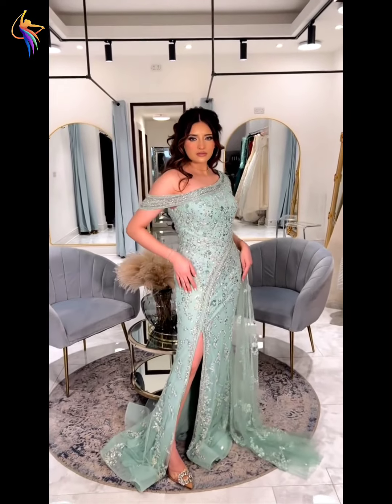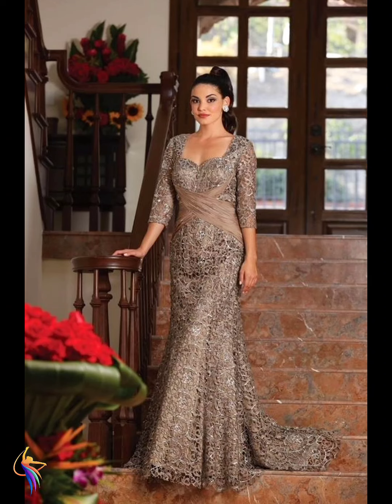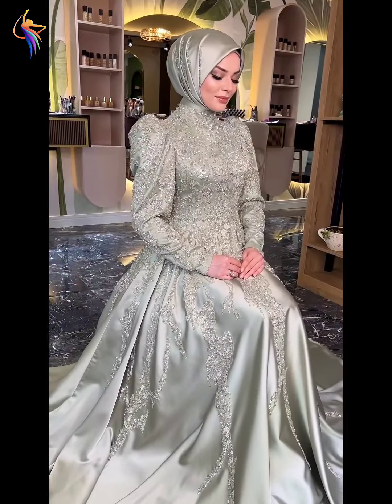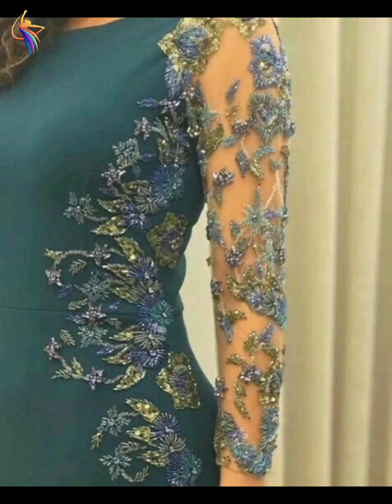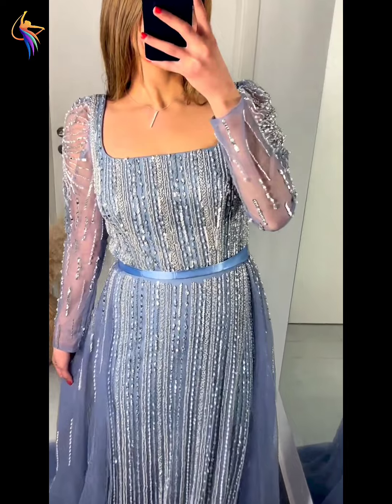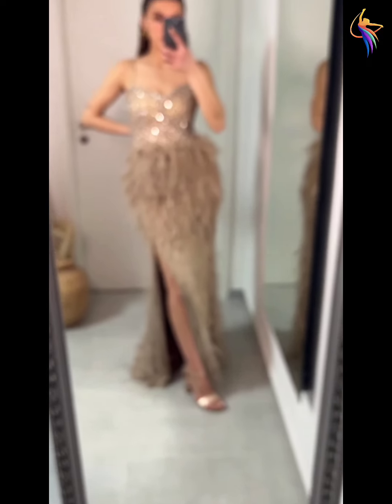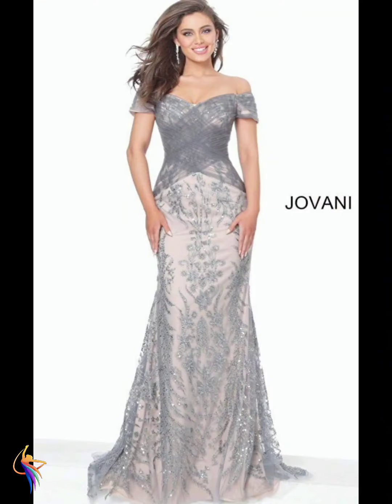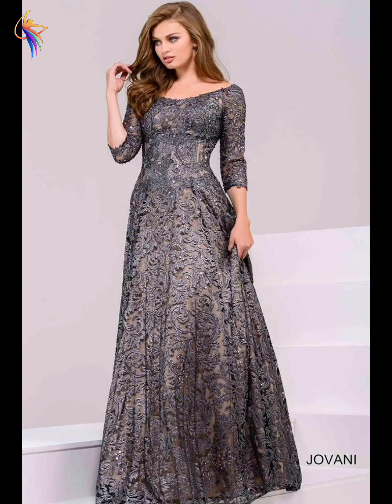Mother Of The bride dresses Newest Fashion 2023 | Formal Wedding Dresses Design